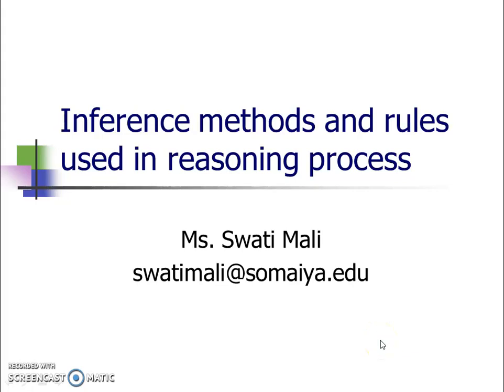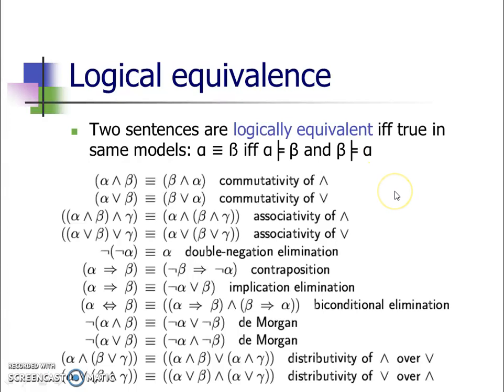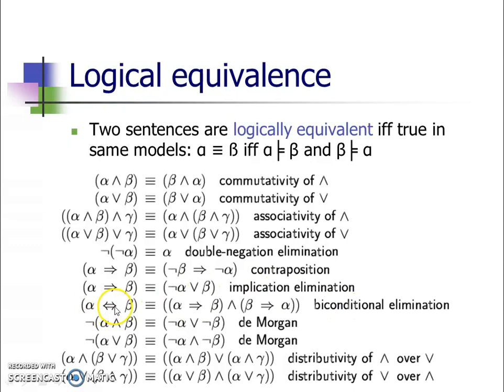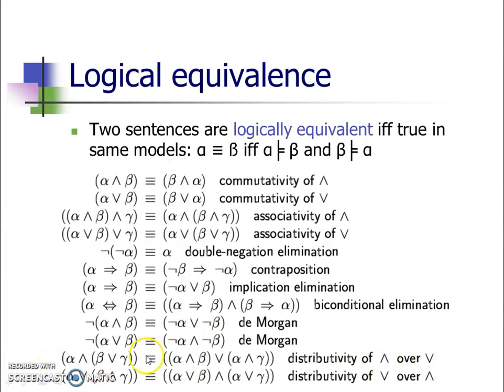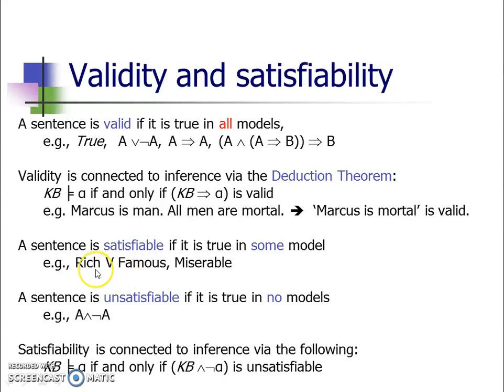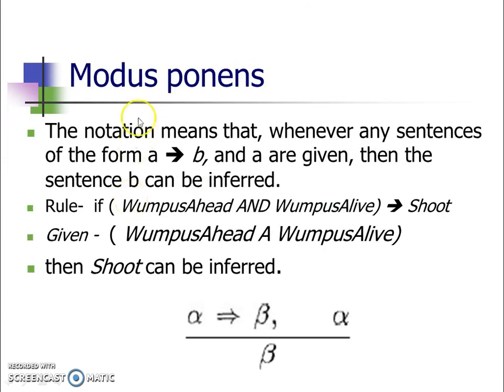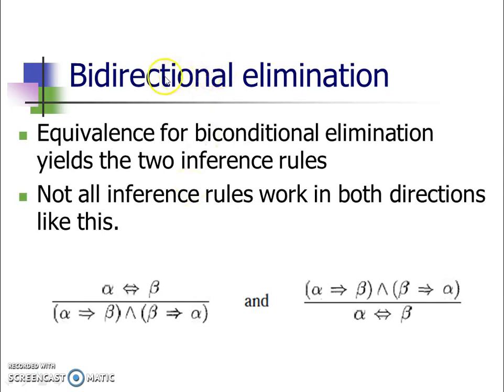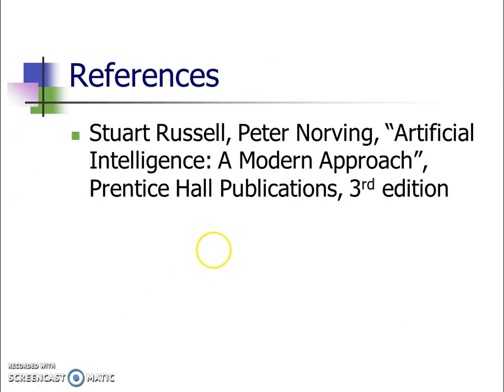Inference Rules for knowledge reasoning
Equivalence, Validity, Satisfiability, Modus ponens, And-elimination, Bi-directional elimination, Law of contrapositiion